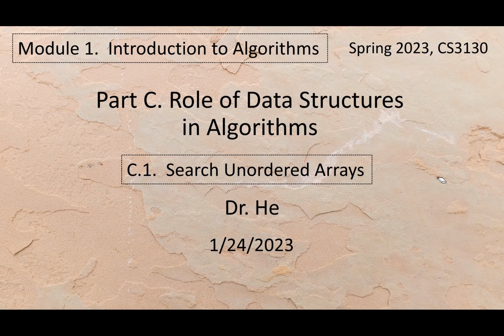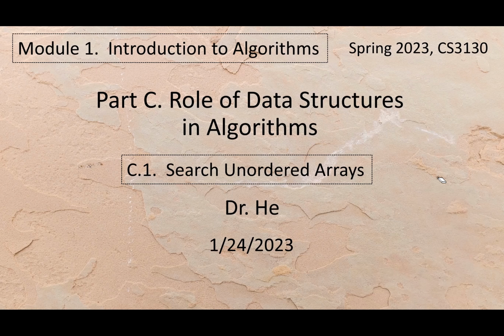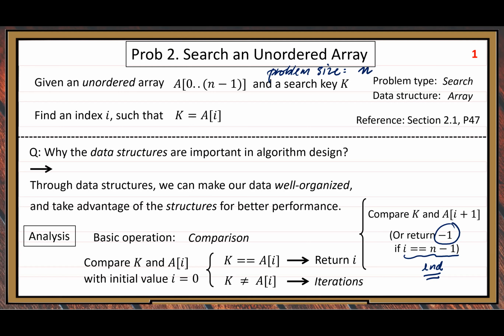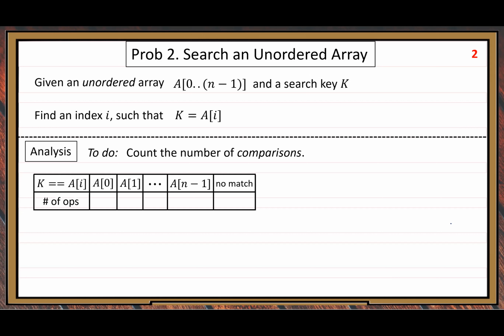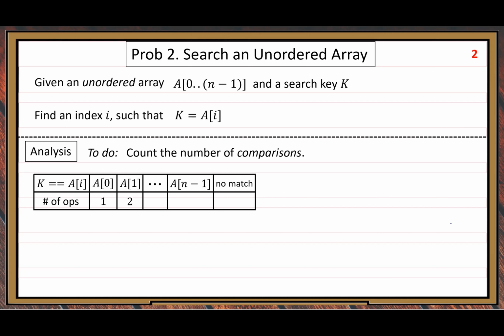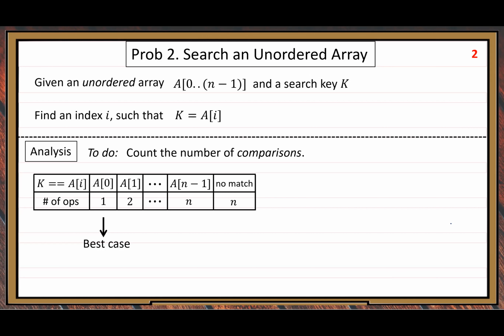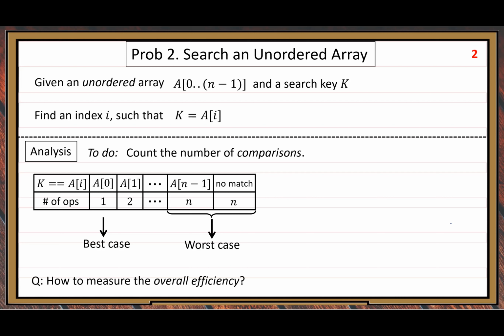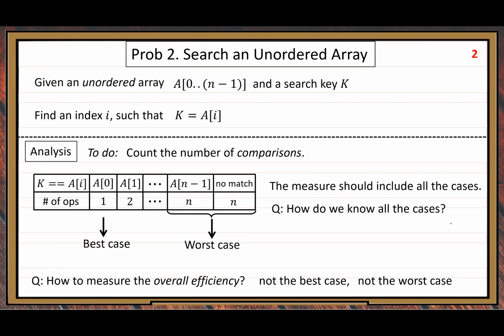CS3130SP23Module1CVid2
This video is for teaching at UMSL:  CS3130,  Spring 2023,  Module 1 Part C.  Sub-Topic 2:  Search Unordered Arrays